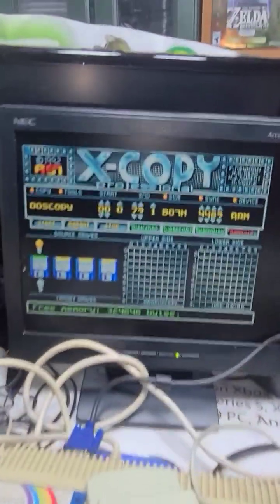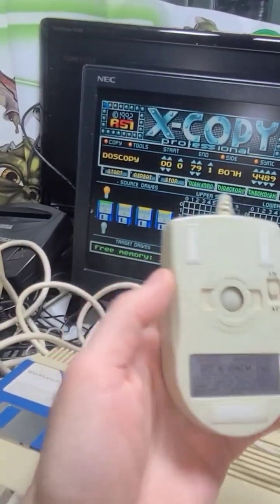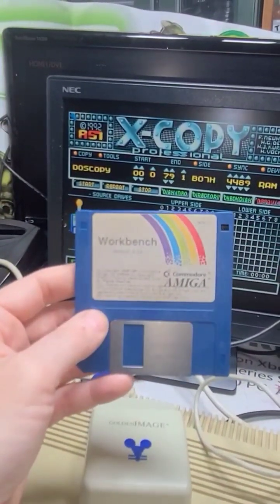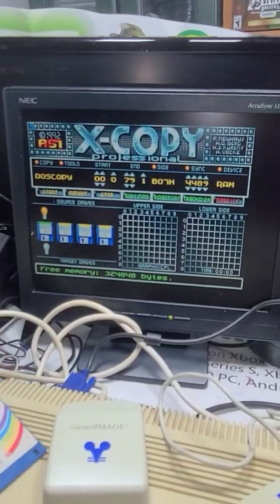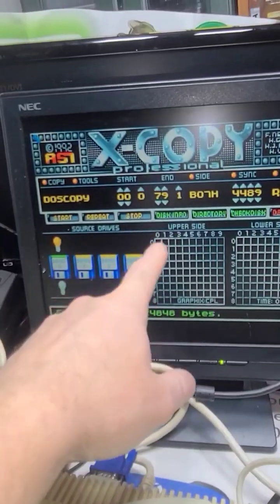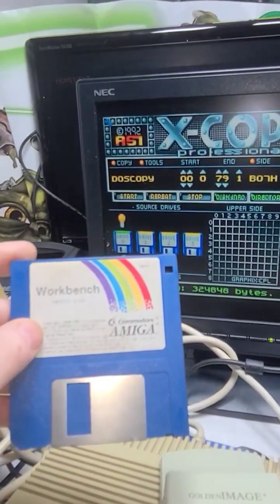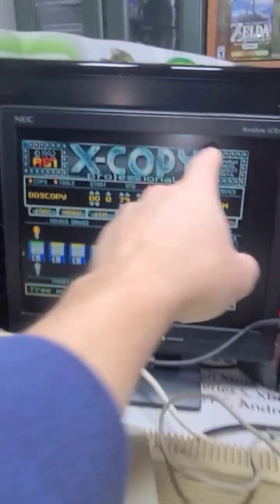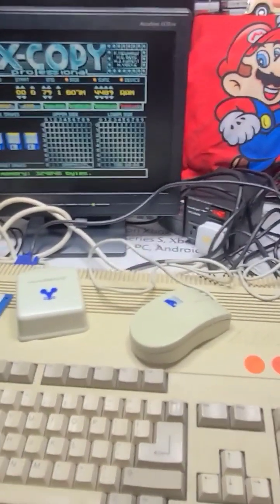NEC LCD51V gives me Video for Amiga 500 with VGA Adapter